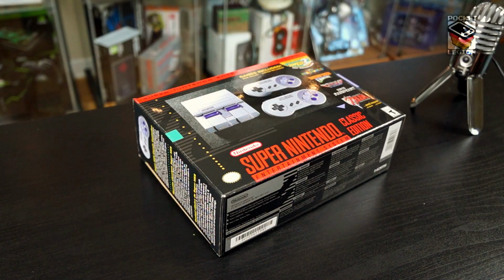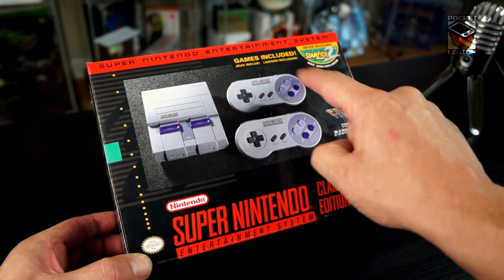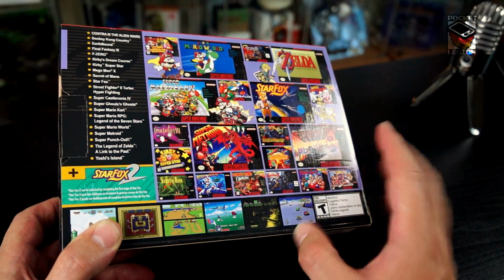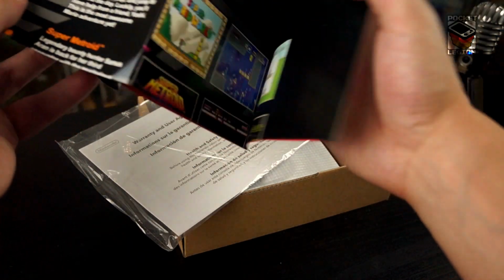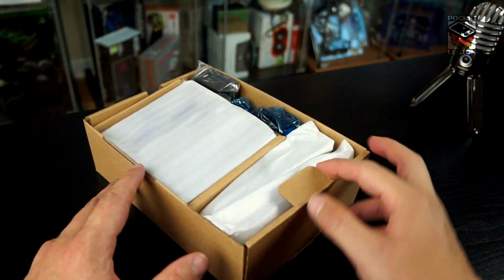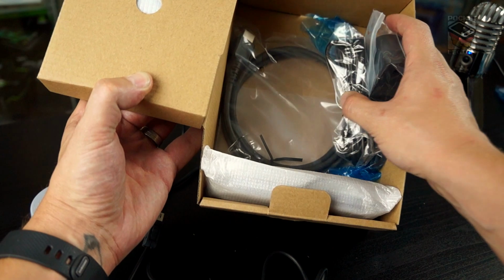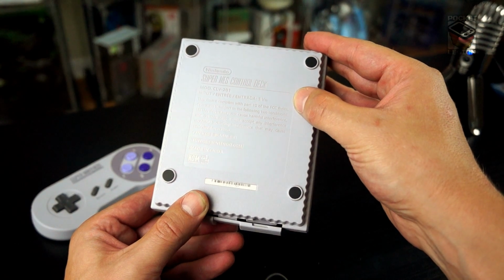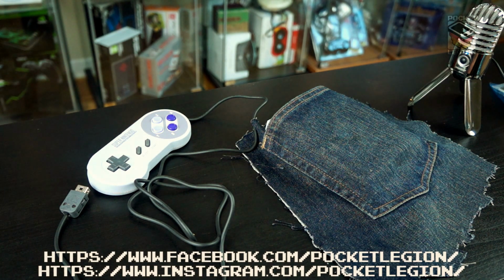Pocket Legion - Nintendo SNES Classic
What happens when you put a perfectly good SNES in the tumble dryer on HOT!